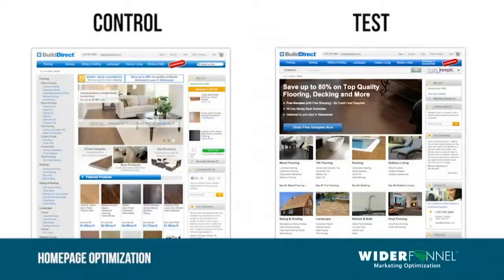Alhan Keser – Website Redesign & A/B Testing to Increase Conversions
Having a website is a very important factor to have as an online marketer. It is where everything revolves, clients, money, products and many more. However, is redesigning a website important too?

Welcome to the new podcast from Alex Harris. He is the owner of AlexDesigns.com and the host of the Marketing Optimization podcast. Watch videos of digital marketing experts and conversion optimization specialists.

Alex specializes in website design to improve conversion rates and lead generation.

Learn about Alex Harris

Alex Harris started doing conversion rate optimization and ab testing in 2000 where he worked as a creative director for diet and fitness website. He was one of the first web completing landing page optimization and online conversion funnels. Alex Harris works with businesses to design and develop high converting lead generation, subscription and eCommerce sites.

alexdesignspodcast marketingoptimizationpodcast alexharrismarketing alexharrisdesign alexanderharris